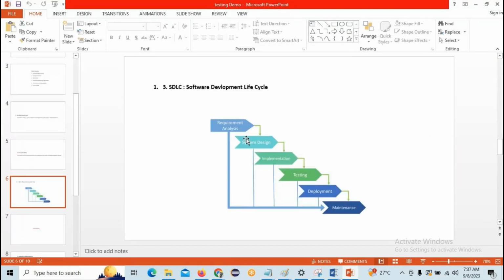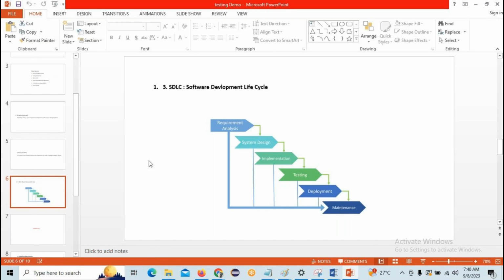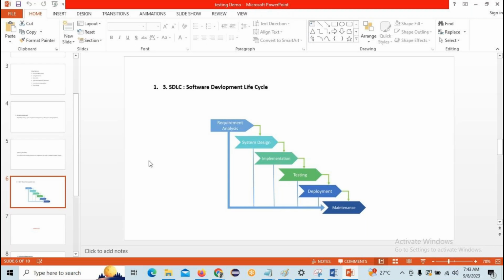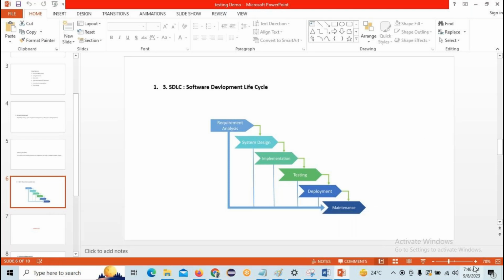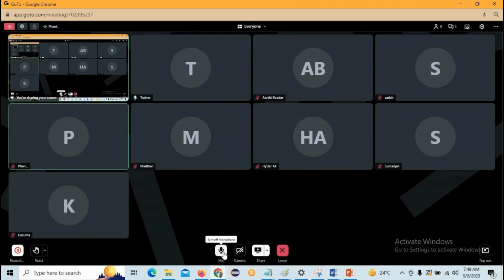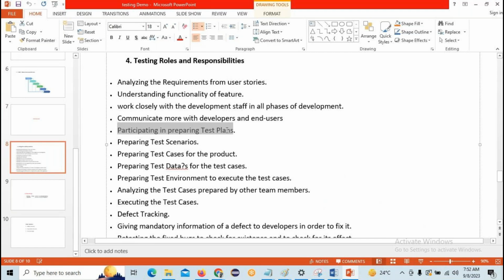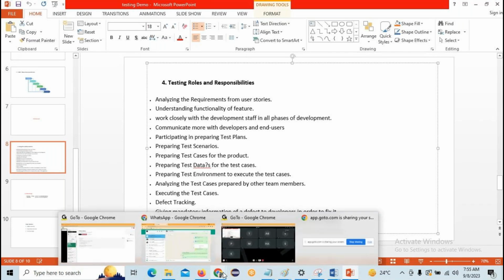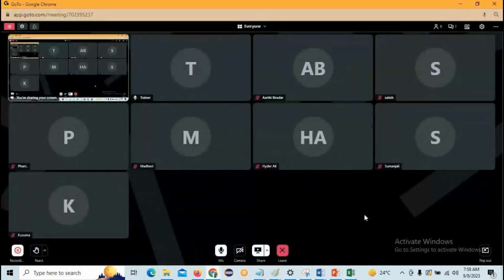What is Software Development Life Cycle | A Complete Guide |Manual Testing Demo 02 |Harsha Trainings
Hello All! In this video, we have discussed about What is Software Development Life Cycle | A Complete Guide |Manual Testing Demo 02 |Harsha Trainings

Regards,
Harsha Trainings,
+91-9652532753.